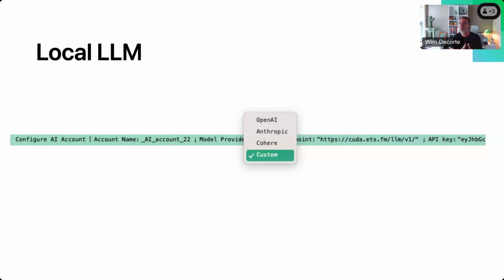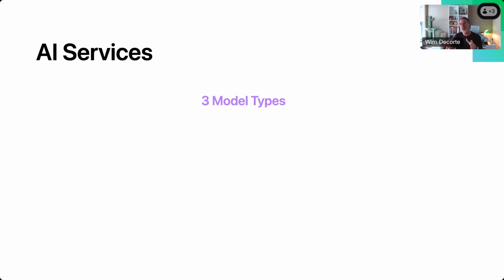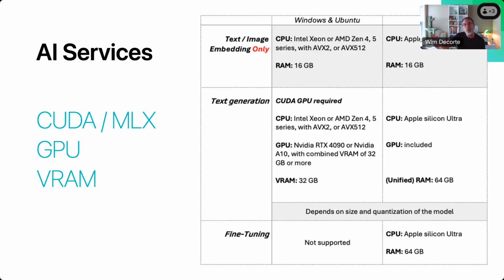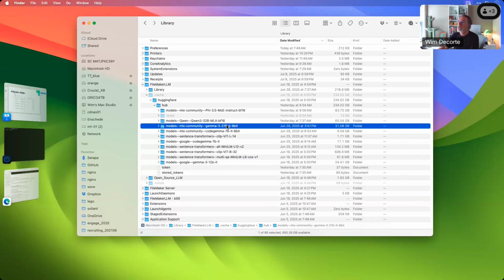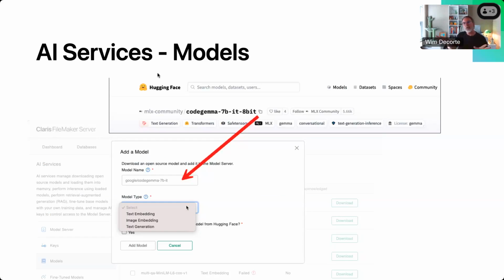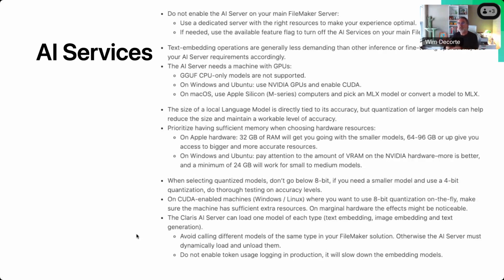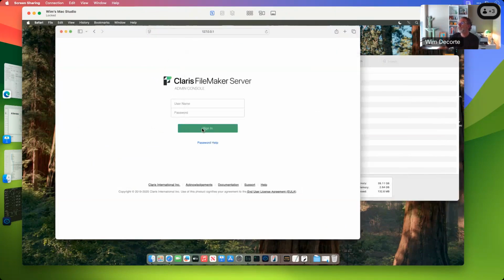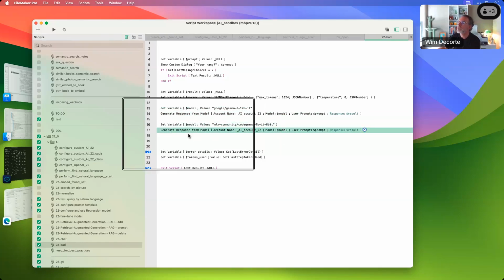Community Live 26: Keep your data private and secure when using AI and Claris FileMaker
Deliver AI innovation—without compromising your data.

You want AI benefits, but you're right to be cautious. FileMaker 2025 lets you run AI processing locally—analyzing data, generating insights, and automating tasks—without sending sensitive information to external services. For healthcare, finance, and other regulated industries, this means getting AI capabilities while maintaining full data control.

Claris product manager Ronnie Rios​ and Soliant Consulting vice president Wim Decorte​ discuss how to maintain privacy and stay in compliance—while still delivering powerful AI enhancements.

• How to run AI models locally on FileMaker Server—no cloud dependency required.
• How to download, host, and manage models directly from the Admin Console.
• How to choose when to use open source or external models based on data sensitivity.
• How to build AI features that meet your organization’s IT and privacy policies.
• How FileMaker 2025 supports flexible AI deployment options for different use cases.